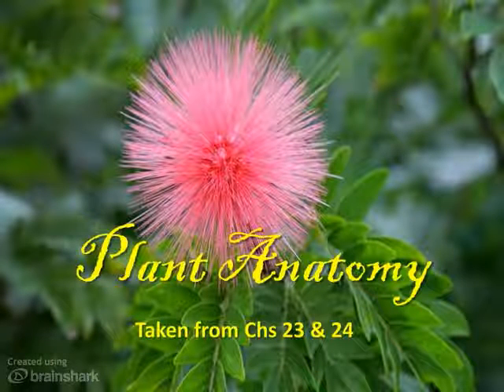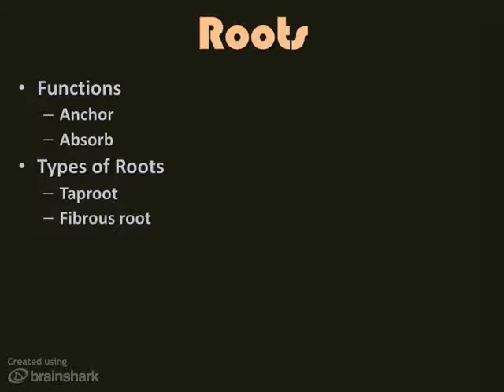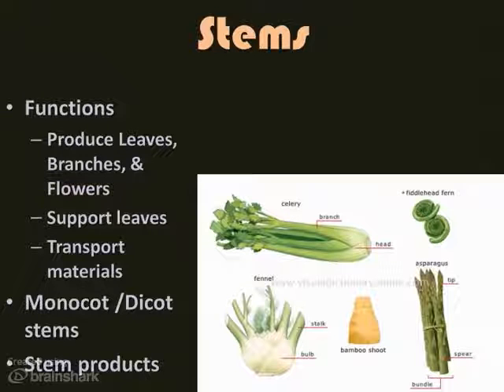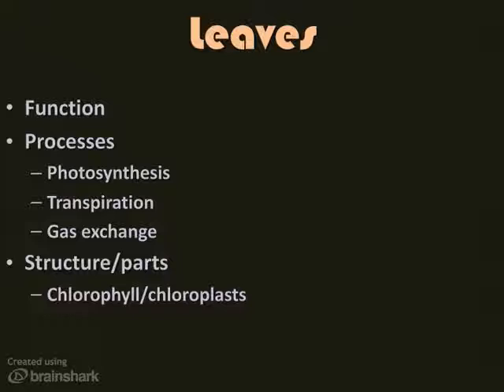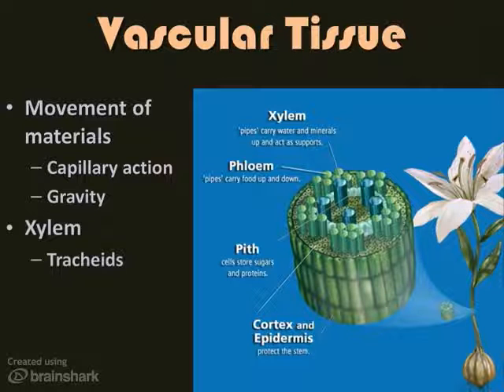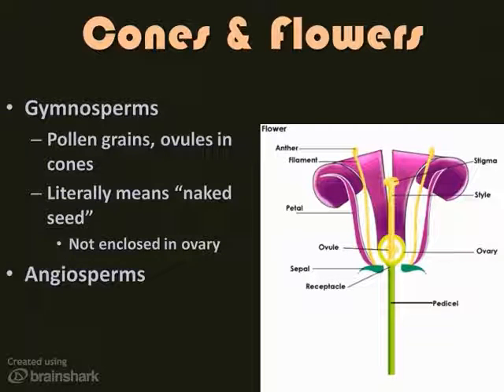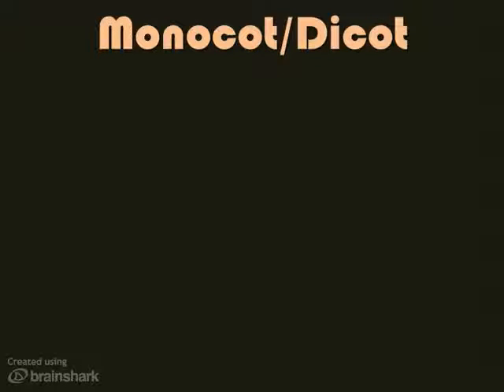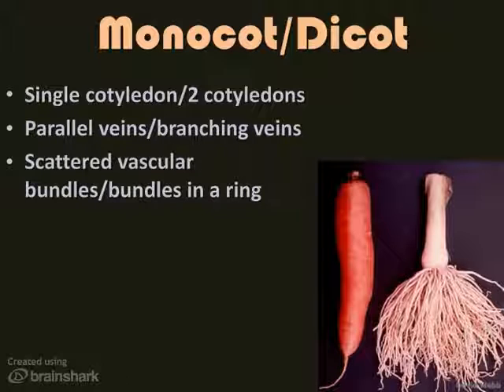Plant Anatomy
- Taken from Chapters 23 & 24